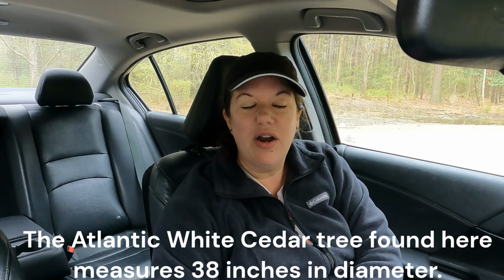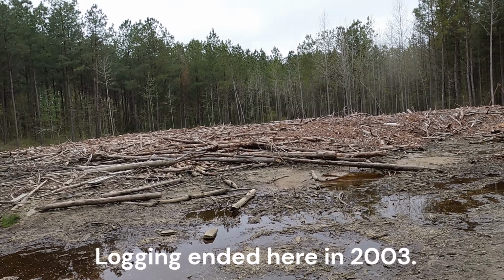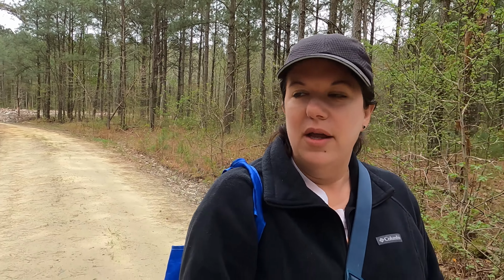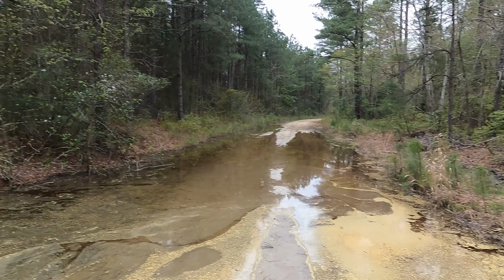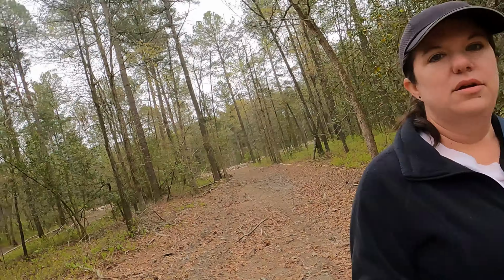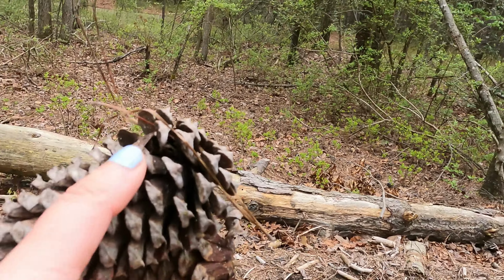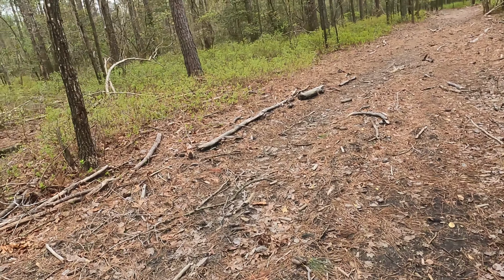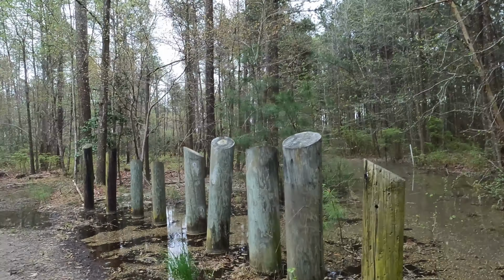When Every Hiking Trail in the Preserve is Flooded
Flooded trails and difficult hiking greet me when I try to hike the Ponders Tract in Milton Delaware. This 908-acre tract of land contains over nine miles of trails and the land here was once a former logging site.  Despite not having a recent rain, this entire preserve and its trail system were flooded. It was not the best day for hiking, but this place still left a smile on my face because I know that the land here won't become another development. Come along with me to see how I make the best of a not-so-great day of hiking.

00:00 Intro
00:30 Why I Was Inspired to Hike Here
01:24 Former Logging Area
02:07 Lots of Forest Remains
02:23 Quiet
03:51 Flooding
04:30 Why So Much Water
05:36 Do You Worry About Ticks?
06:41 Pine Forests
07:22 Caterpillars
07:45 Another Flooded Trail
08:03 Another Flooded Trail
08:15 Disappointing Day for Hiking
09:10 You Never Know What to Expect

I've listed some of our favorite items for hiking, gardening, traveling, etc. If you purchase any of these products on our Amazon page, I earn a small commission at no additional cost to you.